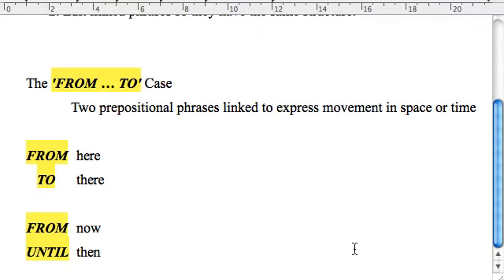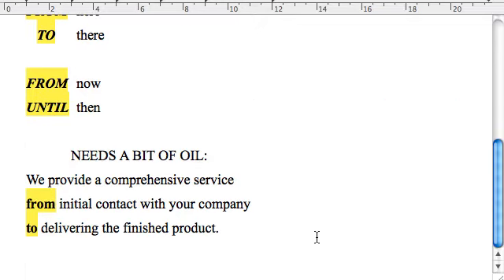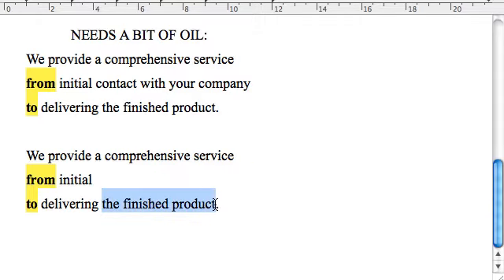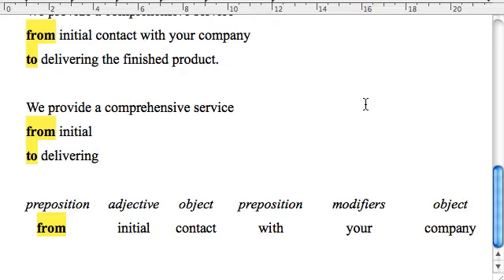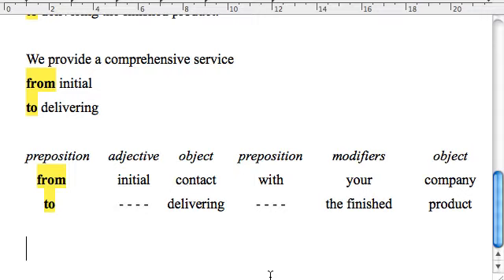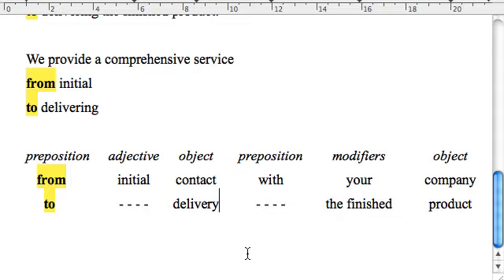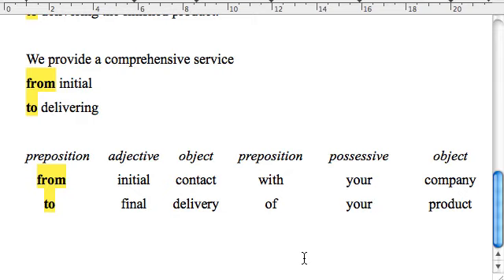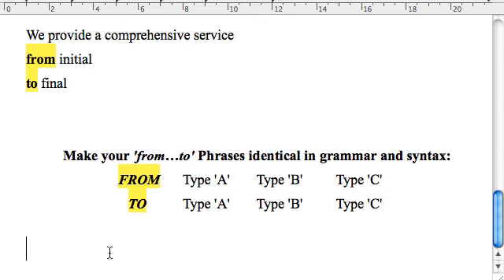Oiling the Gears - Tutorial No. 2.mp4